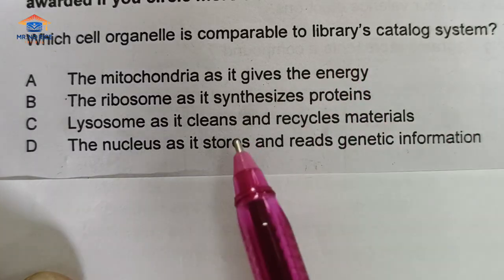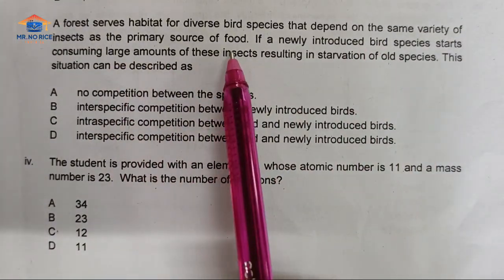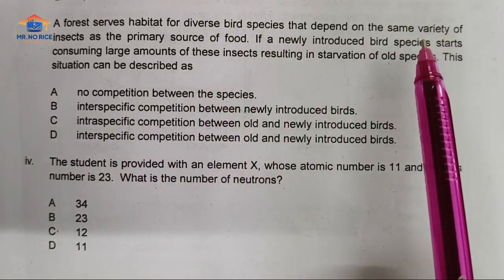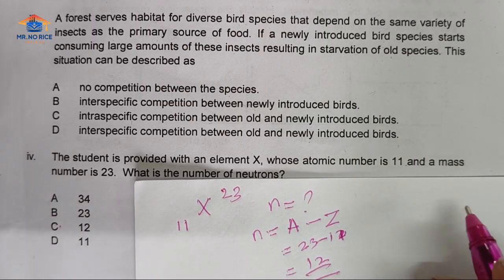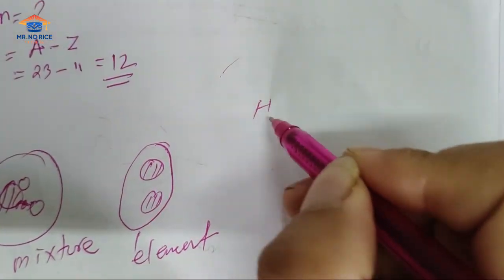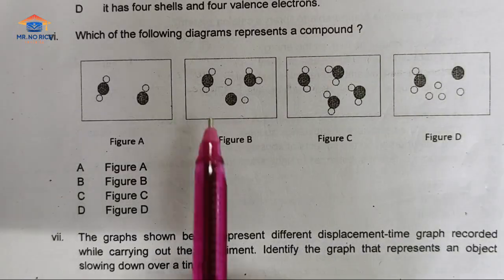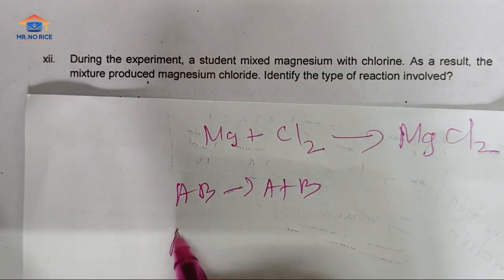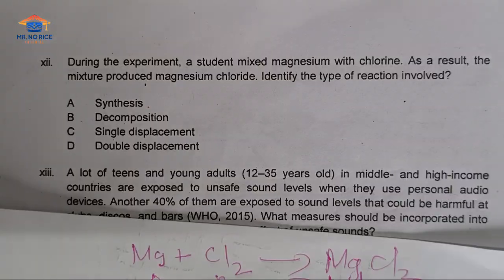BCSEA science questions 2025 for class VIII solved- Part I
This video covers the 2025 BCSEA science MCQ questions only. Part 2 will soon be out for your reference.  keep learning and supporting